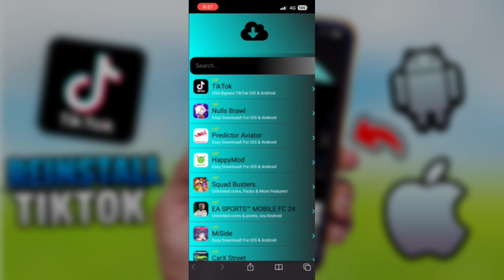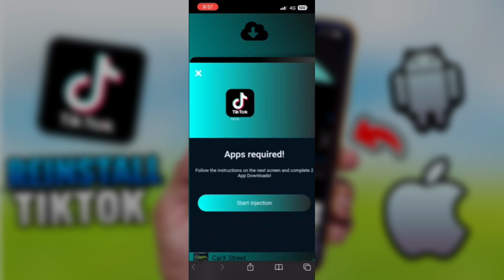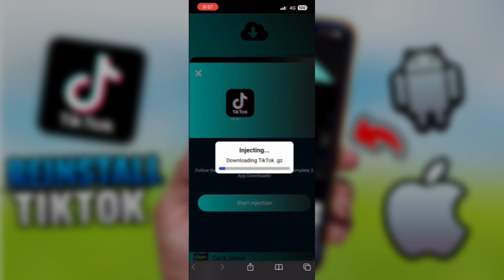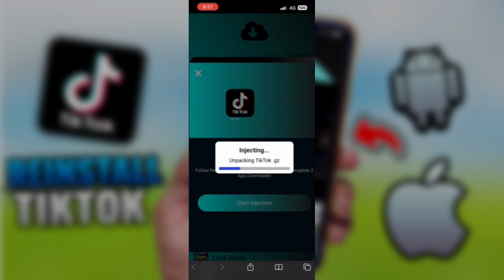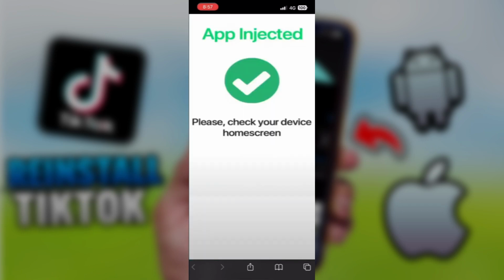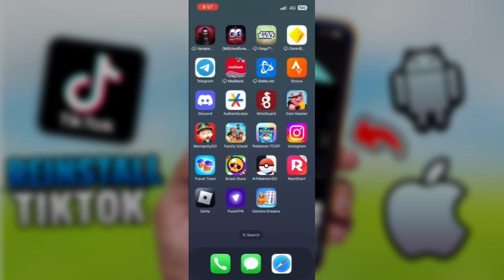How to get TikTok back after deleting the app 2025 (iOS & Android) ✅ Download TikTok USA Tutorial ✅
How to Reinstall TikTok After Deletion – USA Guide (iOS/Android)

Accidentally deleted TikTok and can't find it on the Play Store or App Store? No worries! Even if TikTok is no longer available on official app stores, I’ll show you how to reinstall it in the USA step by step!

If you're in the USA, this is the only way to get TikTok back!